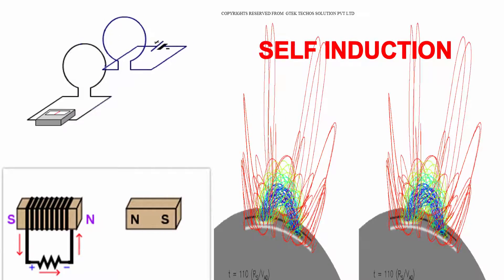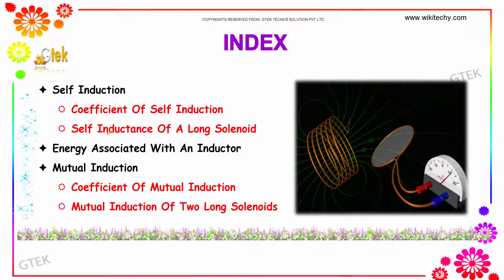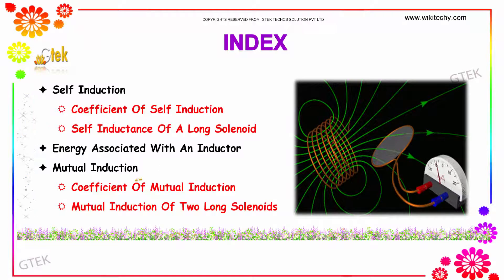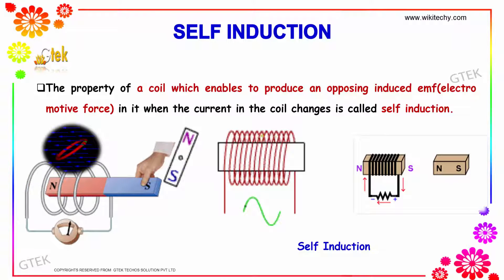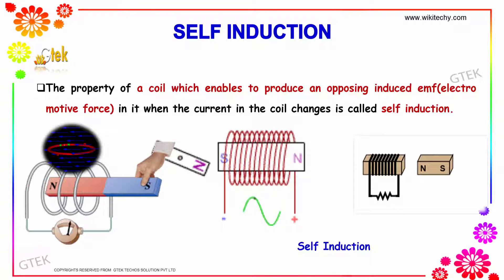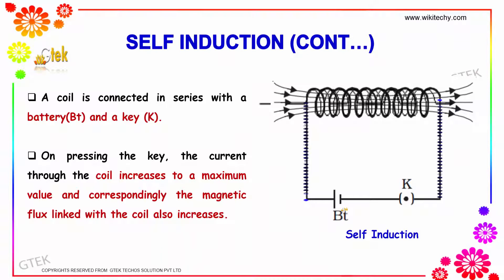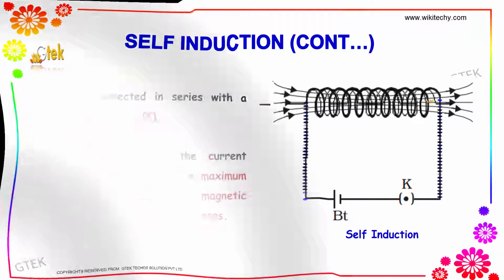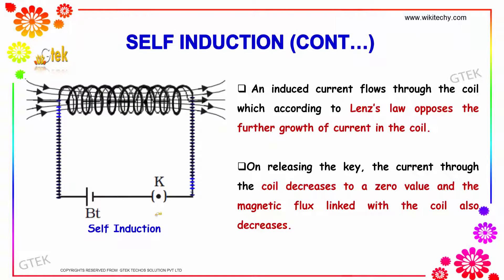Self induction|class 12 physics subject notes lectures|CBSE|IITJEE|NEET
Electro Magnetic Induction And Alternating Current - Self induction

The property of a coil which enables to produce an opposing induced emf(electro motive force) in it when the current in the coil changes is called self induction.

SELF INDUCTION,
 What is Self Inductance?
definition and explanation, self induction,
 self induction and mutual induction
what is mutual inductance,
 self inductance formula,
self inductance and mutual inductance pdf,
 self induction physics,
self inductance of a solenoid,
self inductance hyperphysics,
 Self induction and inductance,
Phenomenon of Self-Induction Inductance,
Demonstrating Self Induction ,

Pre-primary
Primary
Middle/ upper-primary
Senior secondary
inter college